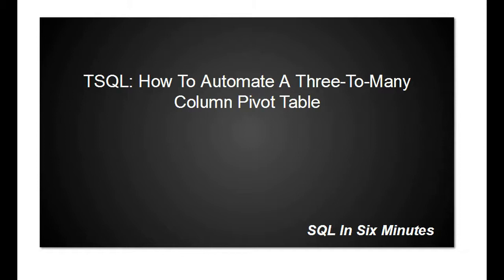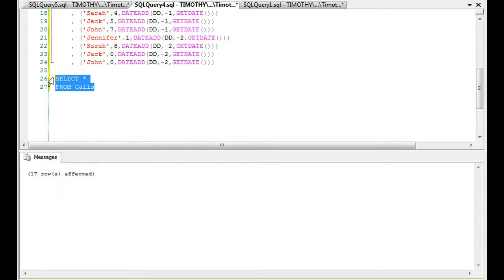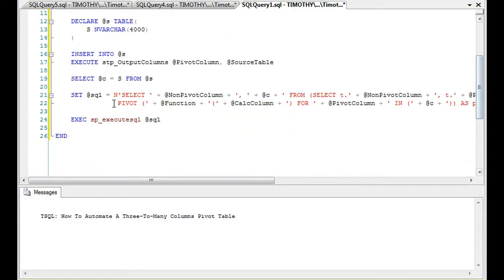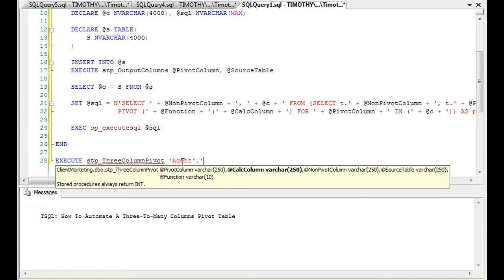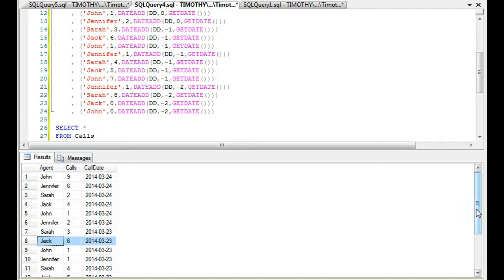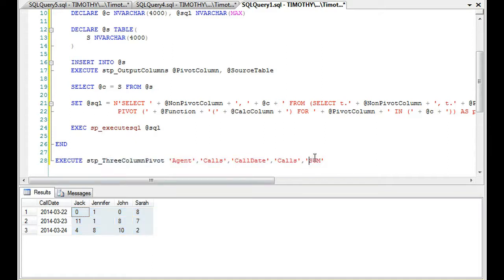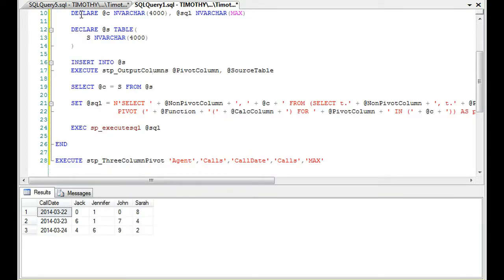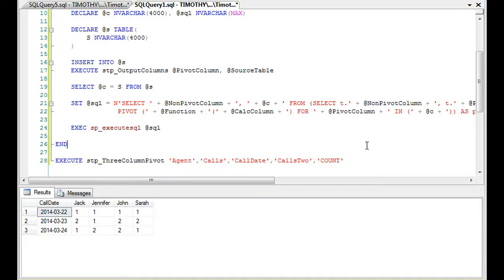TSQL: How To Automate A Three-To-Many Columns Pivot Table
Do you need general technical consulting help in database engineering or security?  Fill out the following form Previous video - TSQL: How To Automate A Two-To-Many-Column Pivot Table